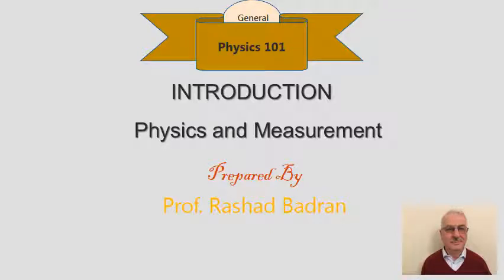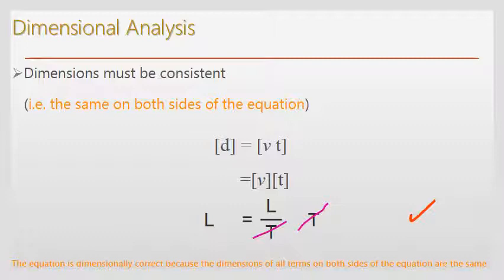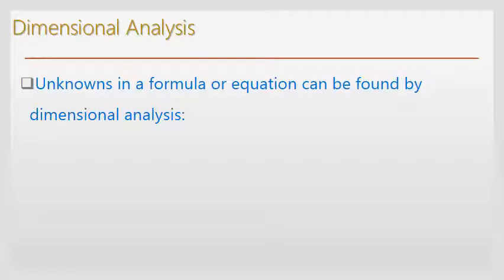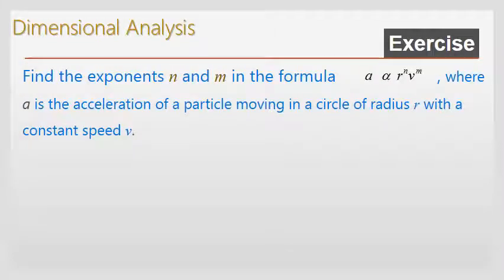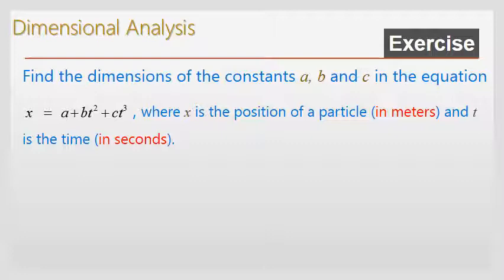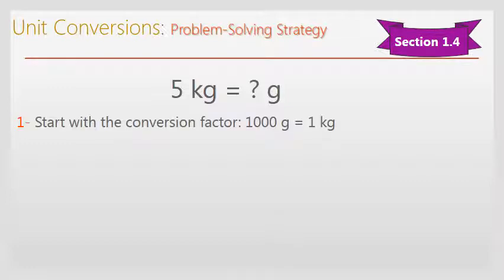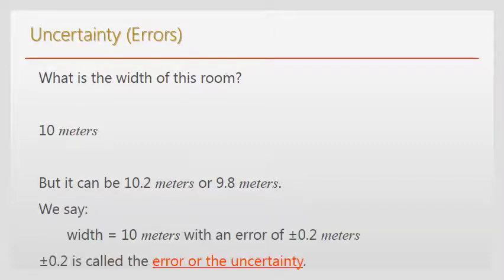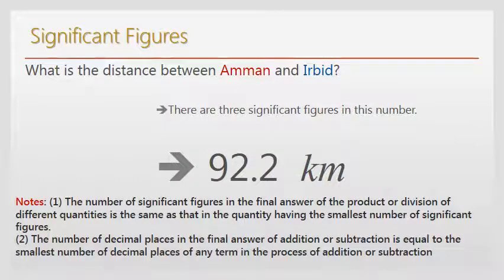Part 2 Dimensional Analysis Physics 101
الوصفThis vedio gives the definntion of a vector. It shows the representation of the vetor in both Cartesian and polar coordinates. It also demostrates how to change the coordinates from Cartesian to polar coordinates r vice versa.